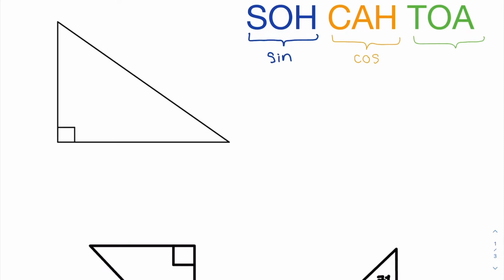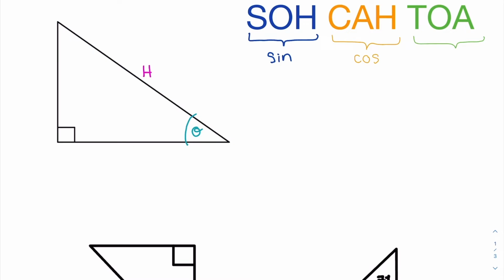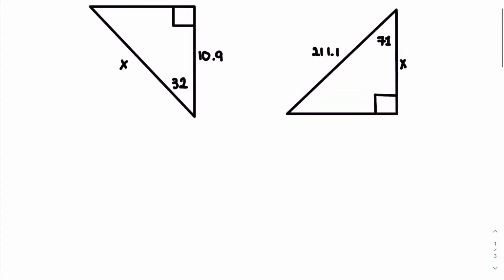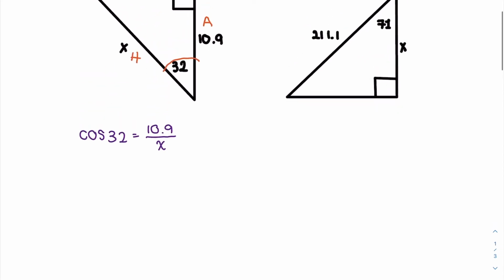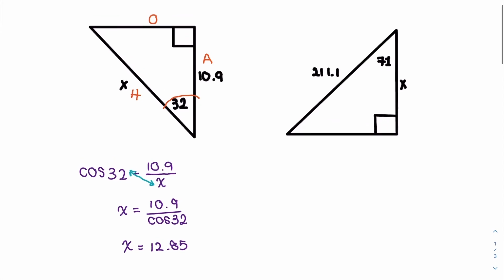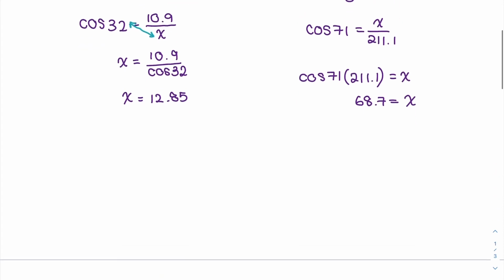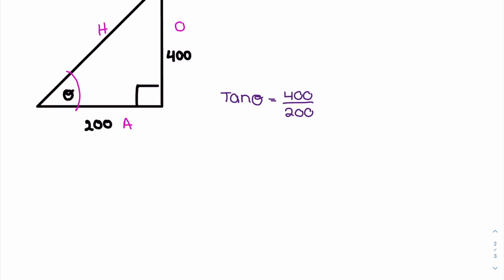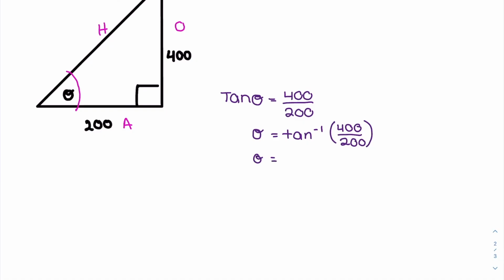SOH CAH TOA Trigonometry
Take a look at solving a right angle triangle by using SOH CAH TOA. The word SOH CAH TOA helps us remember the equation for each of these 3 trigonometric functions. Don't forget to practice using your calculator because being comfortable with where the buttons are makes you faster and more efficient!